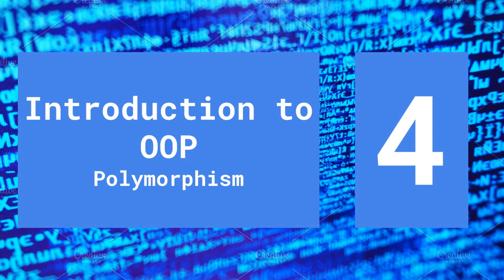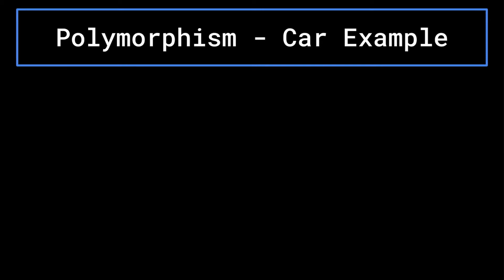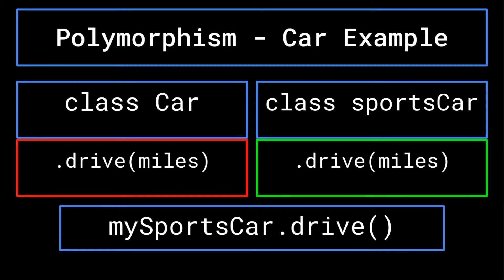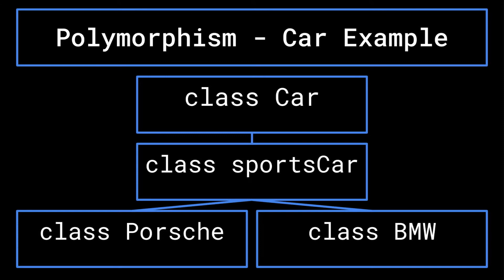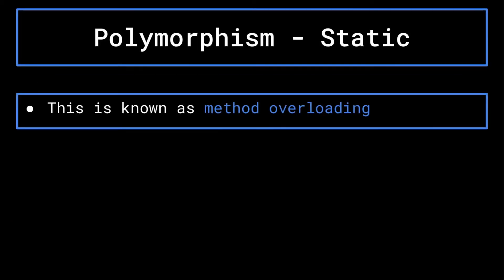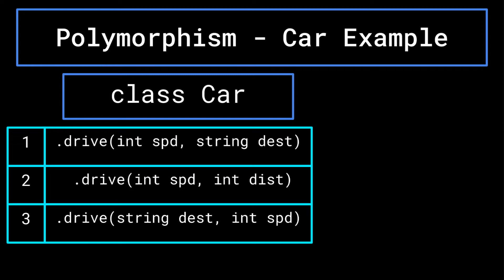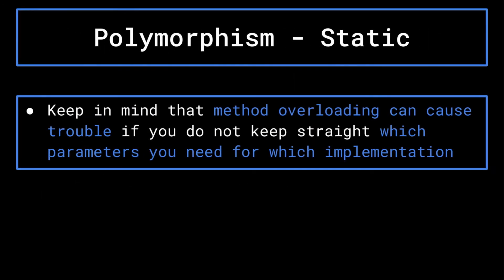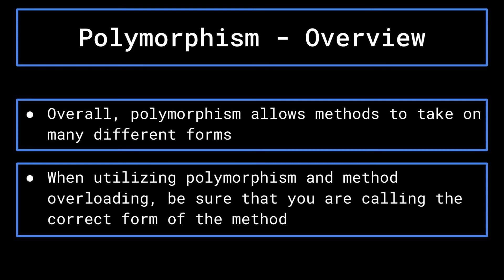Polymorphism - Introduction to Object-Oriented Programming (Episode 4)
Timestamps:
0:00 - Introduction
0:32 - Dynamic Polymorphism
3:04 - Static Polymorphism
6:10 - Overview